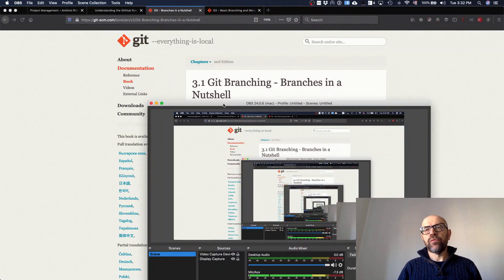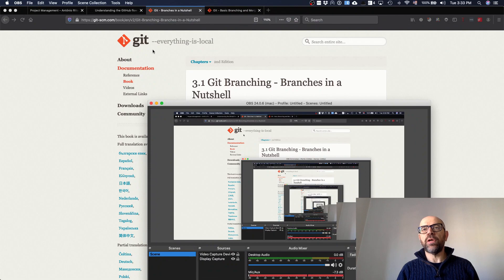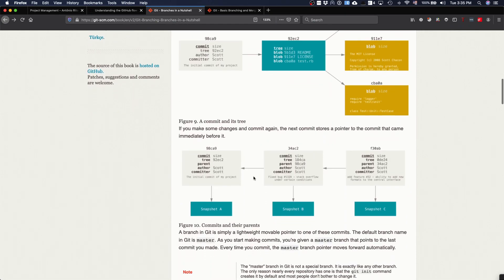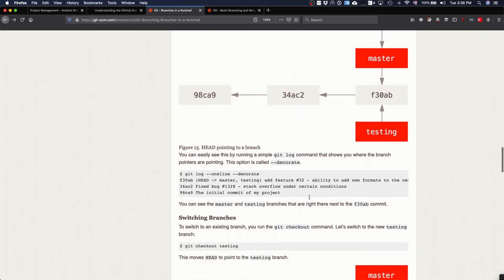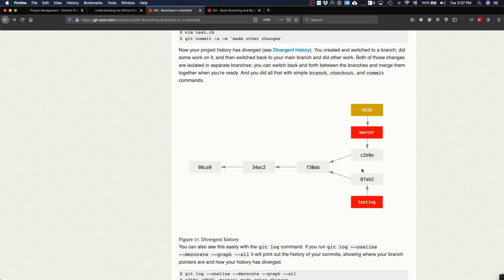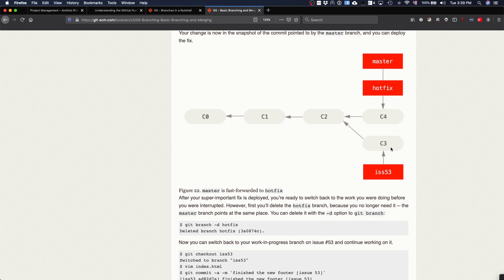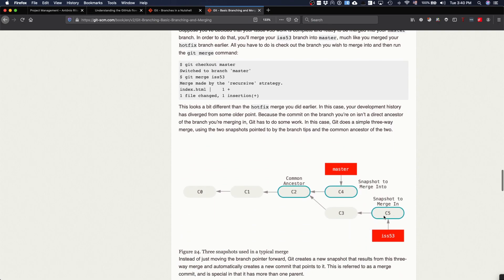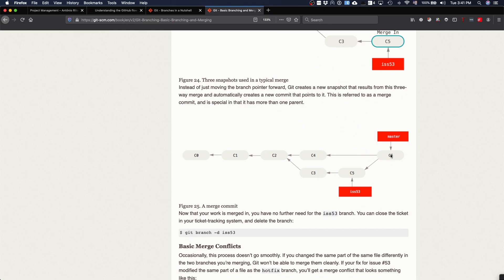Git Branching and Merging